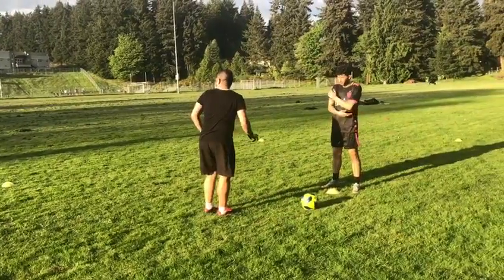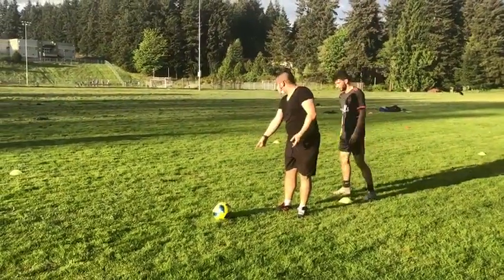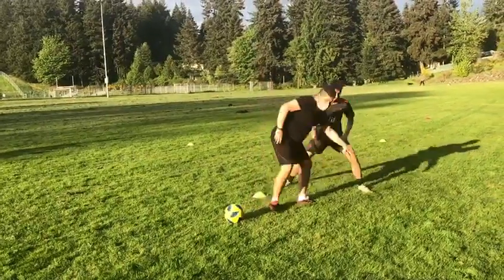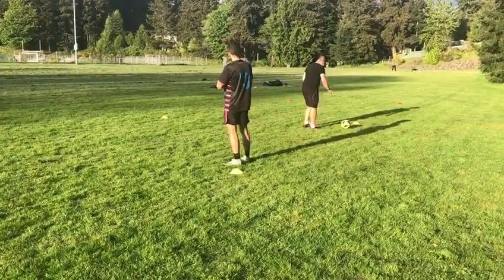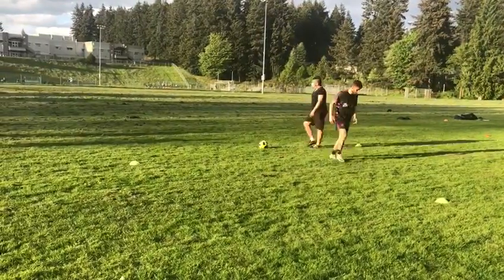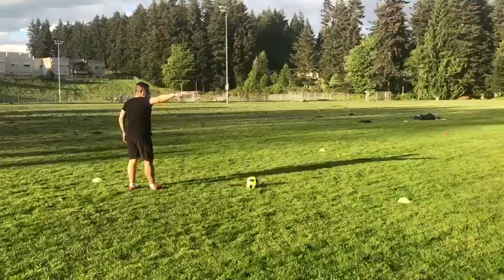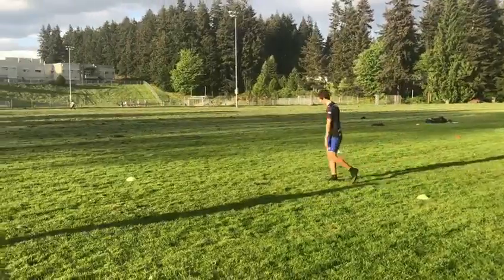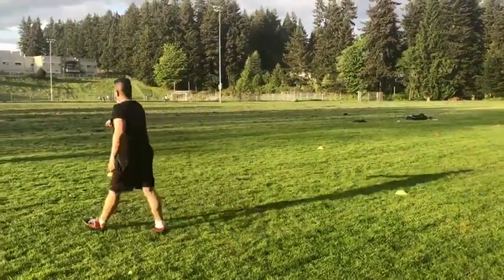Iniesta move!!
One of the best changing direction  moves in soccer